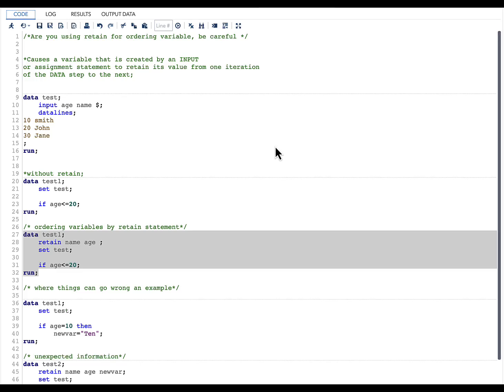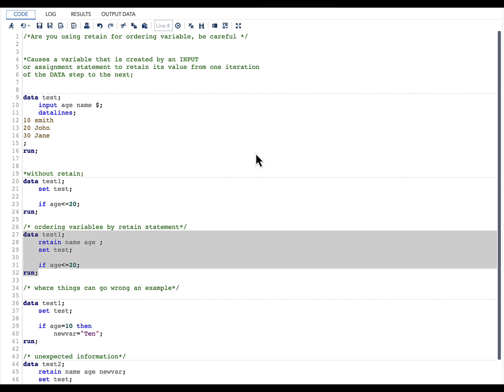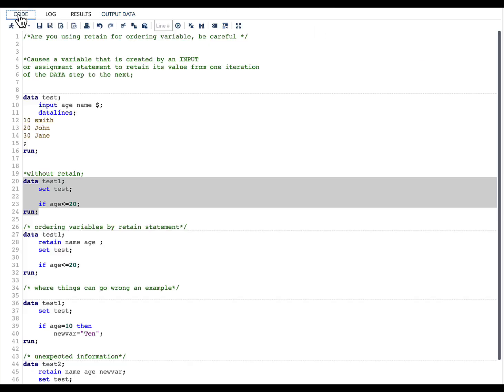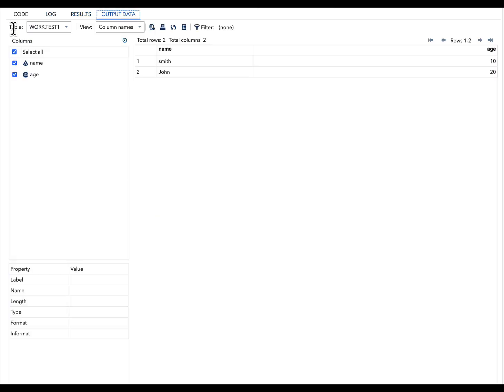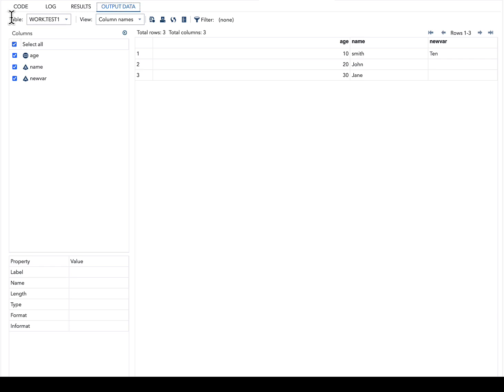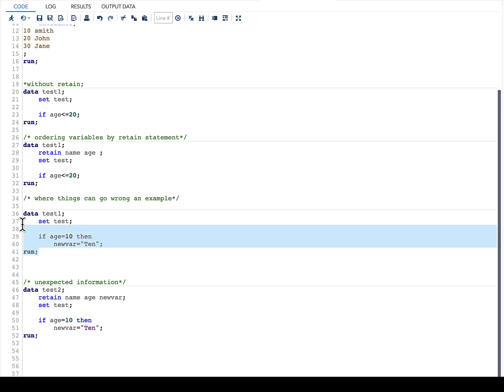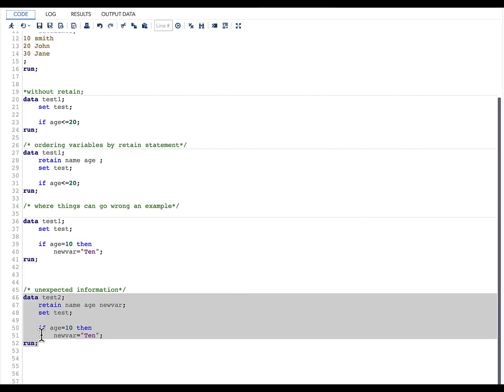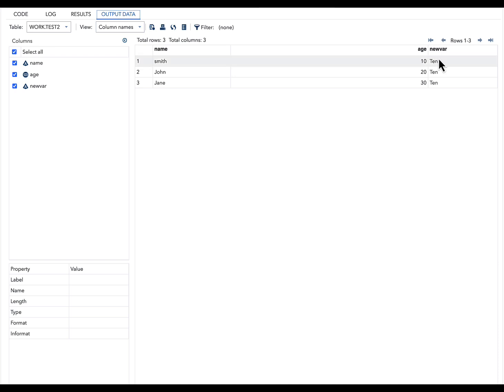Are you using retain for ordering variables, be careful.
If you are using retain statement to reorder variables be careful with new variables which are mentioned in retain statement, you can have erroneous results.
Details about Retain statement.